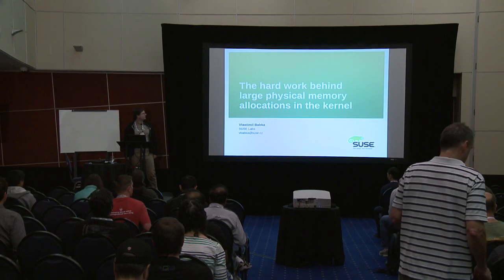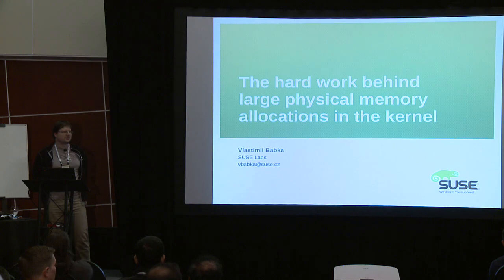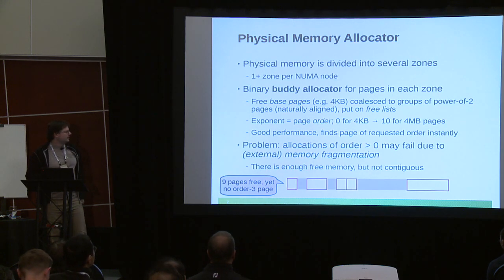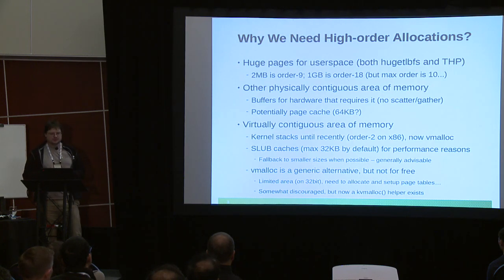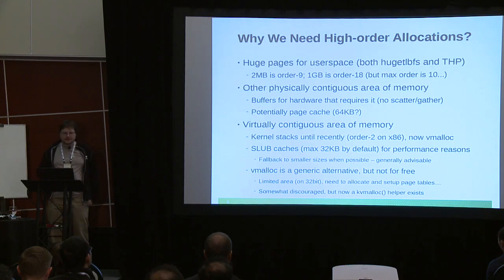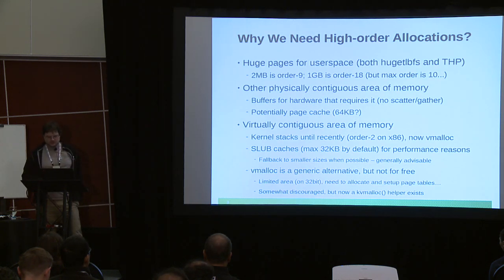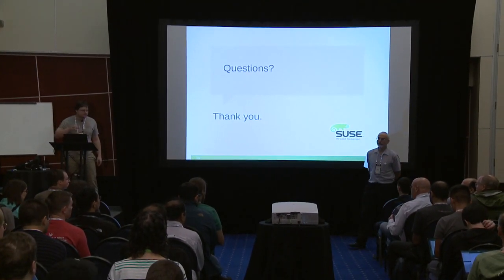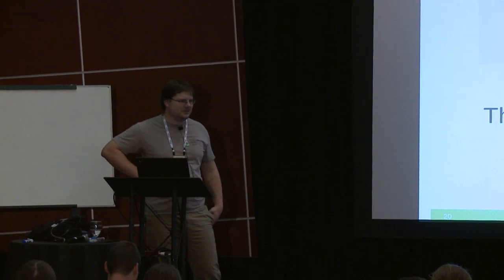LPC2018 - The hard work behind large physical allocations in the kernel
speaker:  Vlastimil Babka (SUSE)

The physical memory management in the Linux kernel is mostly based on single page allocations, but there are many situations where a larger physically continuous memory needs to be allocated. Some are for the benefit of userspace (e.g. huge pages), others for better performance in the kernel (SLAB/SLUB, networking, and others).

Making sure that contiguous physical memory is available for allocation is far from trivial, as pages are reclaimed for reuse roughly in last-recently-used (LRU) order, which is typically different from their physical placement. The freed memory is thus fragmented. The kernel has two complementary mechanisms to defragment the free memory. One is memory compaction, which migrates used pages to make the free pages contiguous. The other is page grouping by mobility, which tries to make sure that pages that cannot be migrated are grouped together, so the rest of pages can be effectively compacted. Both mechanisms employ various heuristics to balance the success of large allocations, and their overhead in terms of latencies due to processor and lock usage.

The talk will discuss the two mechanisms, focusing on the known problems and their possible solutions, that have been proposed by several memory management developers.